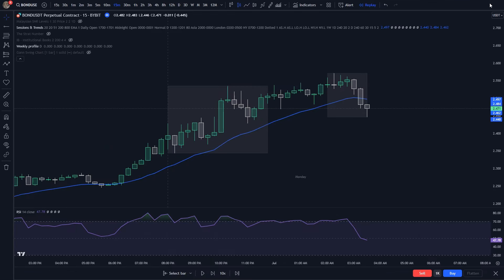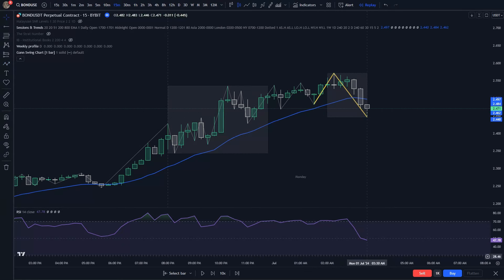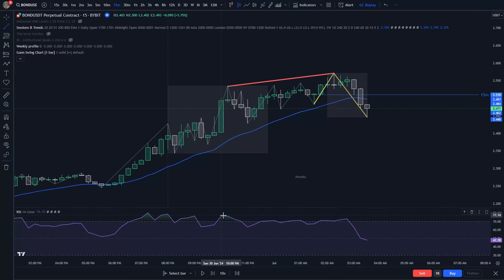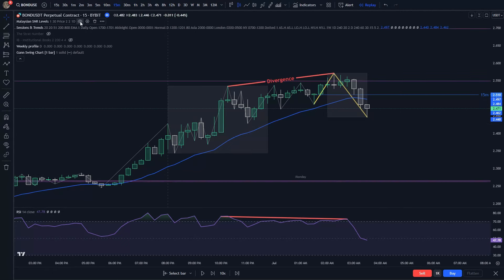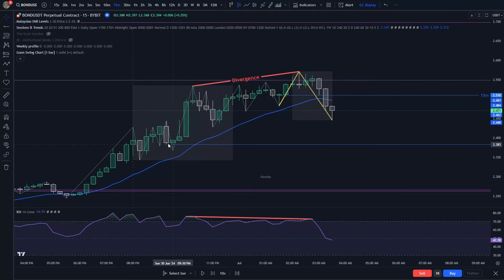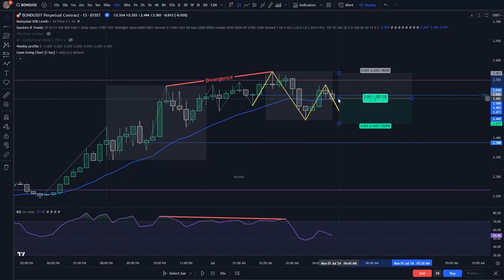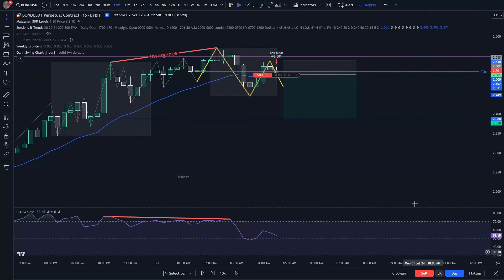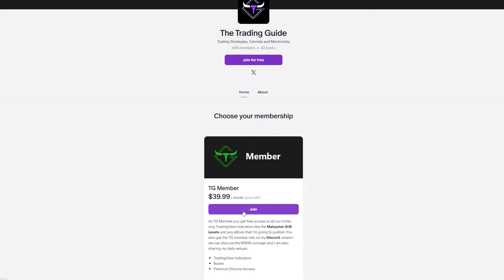RSI Divergence and Malaysian SNR Strategy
This is a day trading strategy using Malaysian SNR and RSI divergence. It uses HTF levels of Support and resistance and entries on 15 min timeframe.